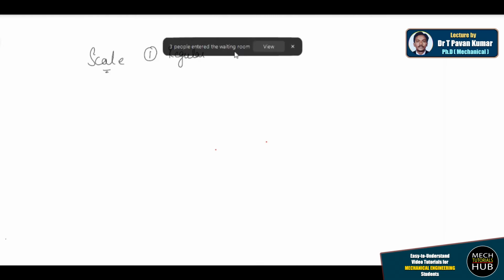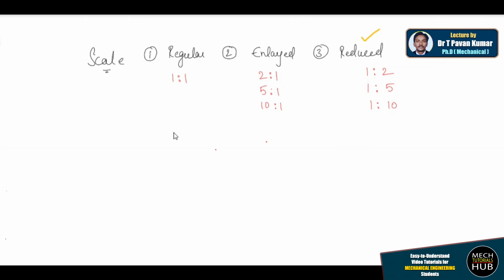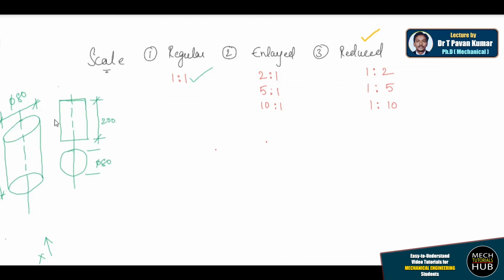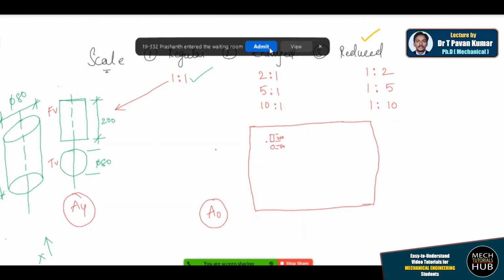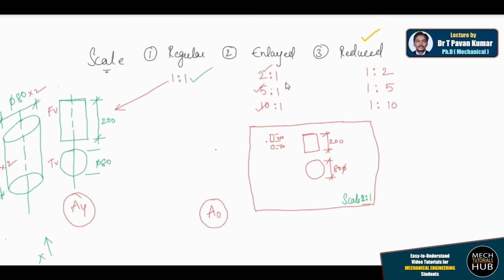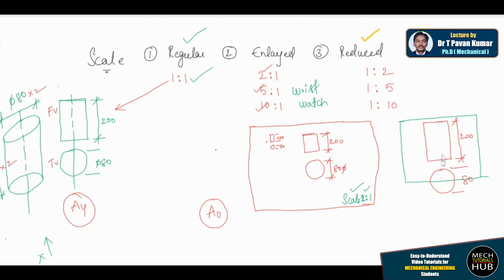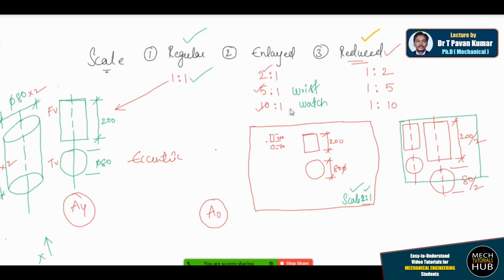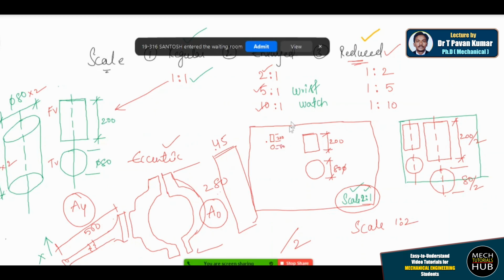Online Class 07 | Scales, Types of Scales | Machine Drawing | Mech Tutorials Hub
Video Lecture by T Pavan Kumar (Ph.D), Assistant Professor, VJIT-Hyderabad, India

Other Playlists to follow in Mech Tutorials Hub:

ONLINE CLASSES by PAVAN Sir